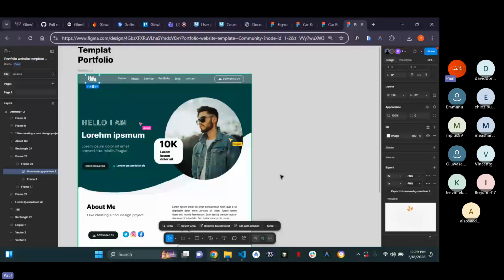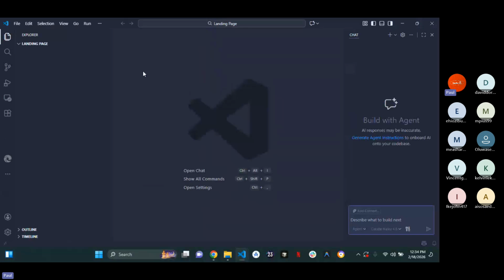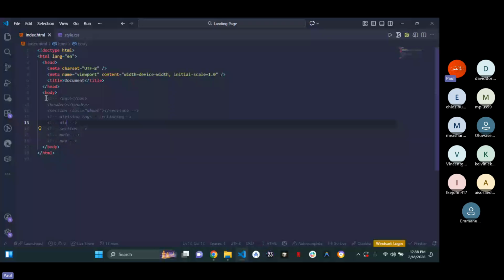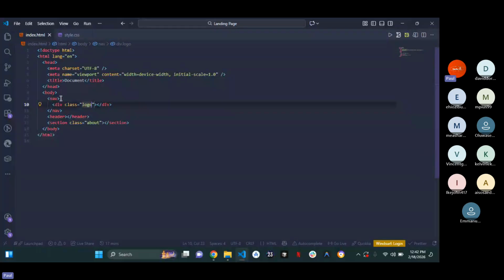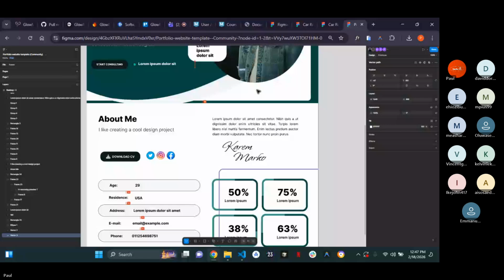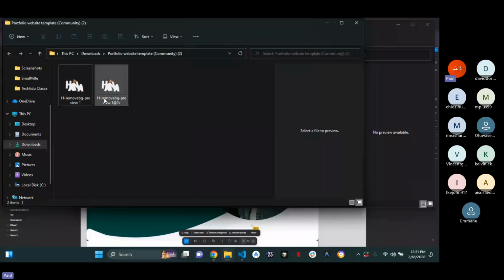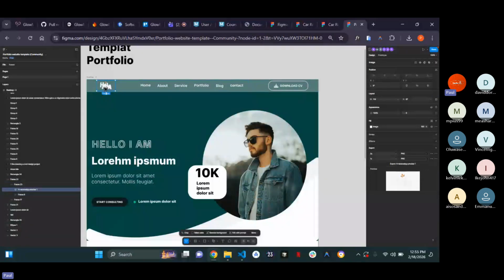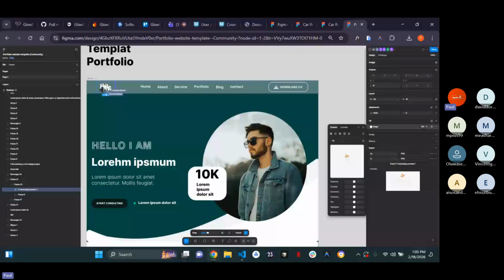Landing page project - 3